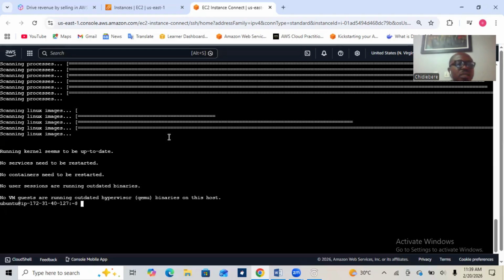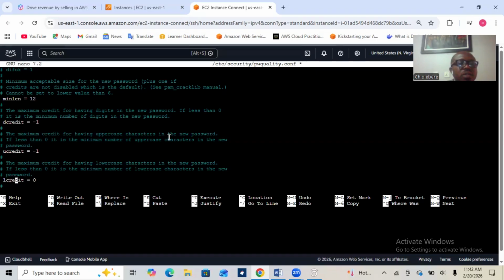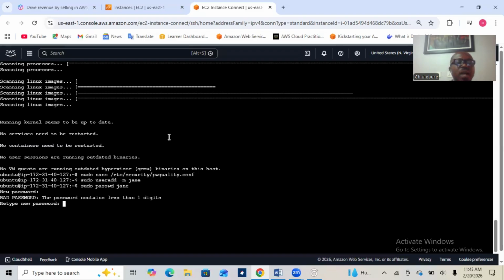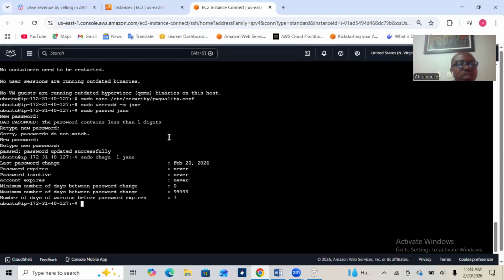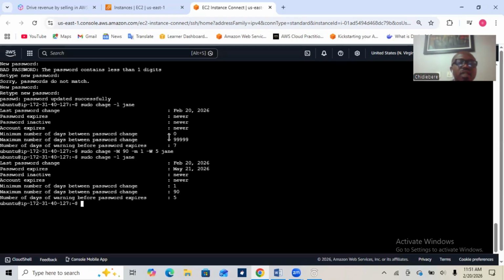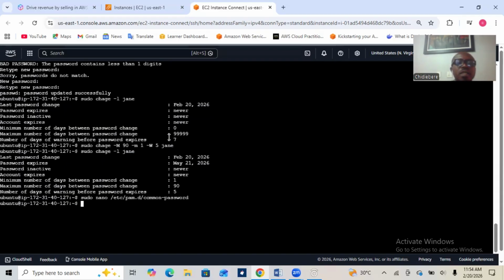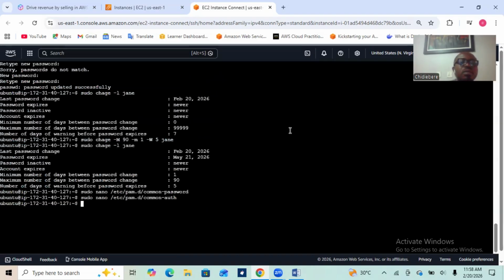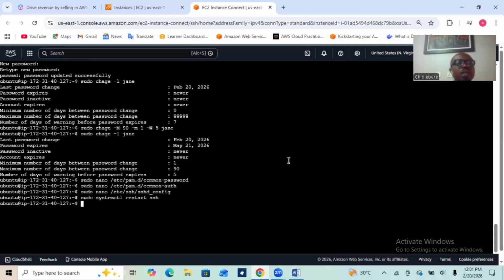Implementing Enterprise Password Policies with PAM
Project Objectives
To secure a Linux system by implementing enterprise-grade password policies, including:
- Minimum password length
- Password complexity
- Password expiration
- Password history enforcement
- Account lockout after failed logins
- Root access hardening

Lab Environment
- Ubuntu Linux
- Users: adminuser (sudo user), testuser (standard user)
- Tools: PAM, chage, SSH